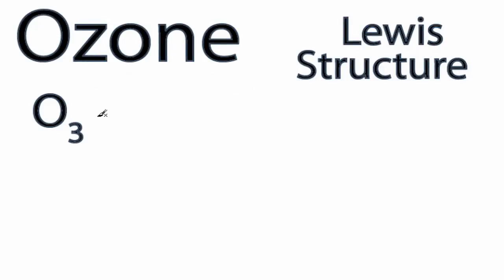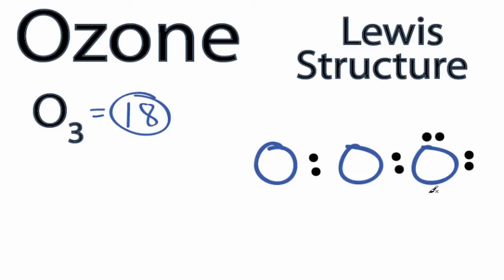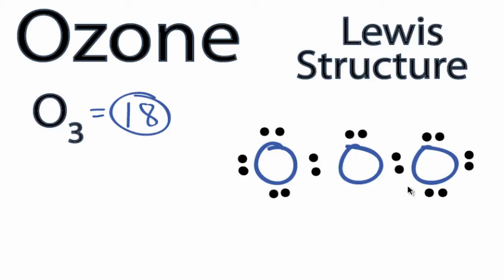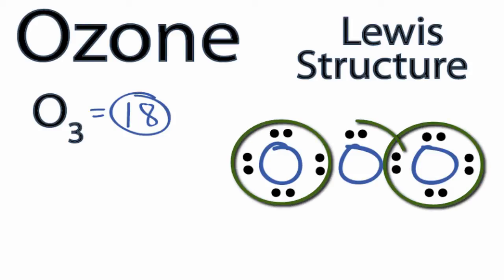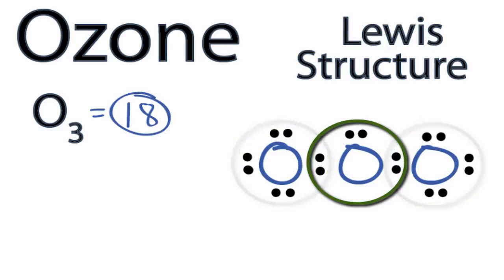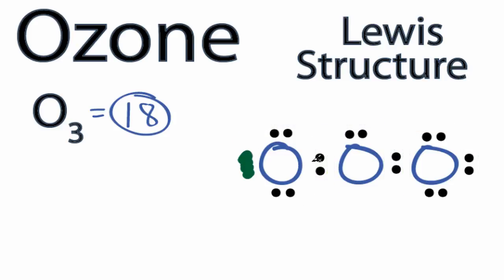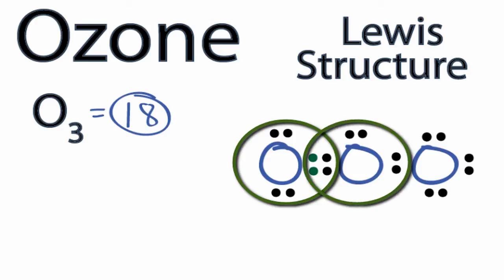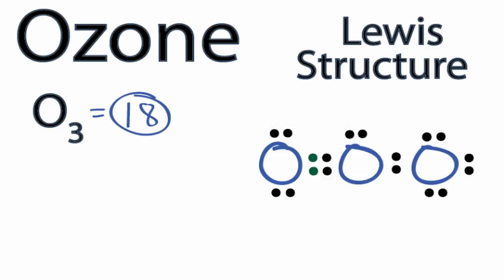Ozone Lewis Structure: How to Draw the Lewis Structure for Ozone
A step-by-step explanation of how to draw the O3 Lewis Dot Structure (Ozone).

For the O3 structure use the periodic table to find the total number of valence electrons for the O3 molecule. Once we know how many valence electrons there are in O3 we can distribute them around the central atom with the goal of filling the outer shells of each atom.

In the Lewis structure of O3 structure there are a total of 18 valence electrons. O3 is also called Ozone.

Steps to Write Lewis Structure for compounds like O3
1. Find the total valence electrons for the O3 molecule.
2. Put the least electronegative atom in the center. Note: Hydrogen (H) always goes outside.
3. Put two electrons between atoms to form a chemical bond.
4. Complete octets on outside atoms.
5. If central atom does not have an octet, move electrons from outer atoms to form double or triple bonds.

Lewis Structures, also called Electron Dot Structures, are important to learn because they help us understand how atoms and electrons are arranged in a molecule, such as Ozone. This can help us determine the molecular geometry, how the molecule might react with other molecules, and some of the physical properties of the molecule (like boiling point and surface tension).